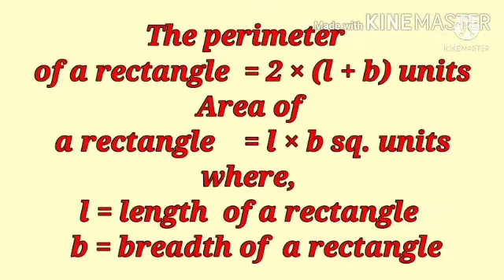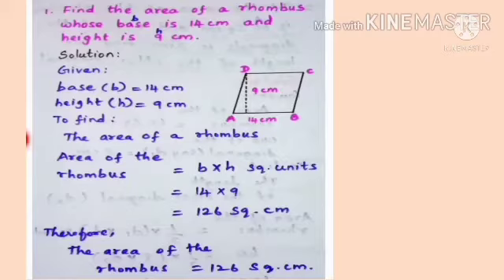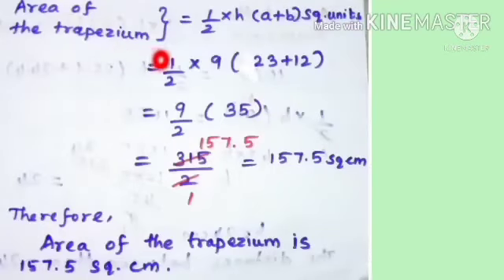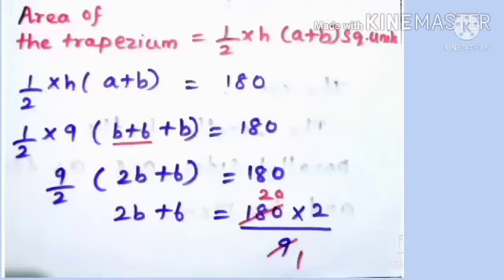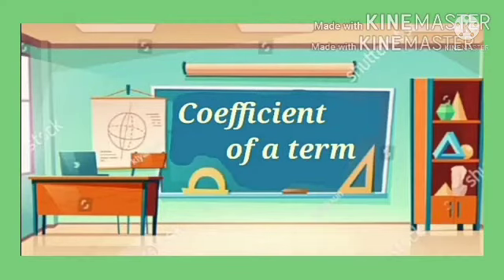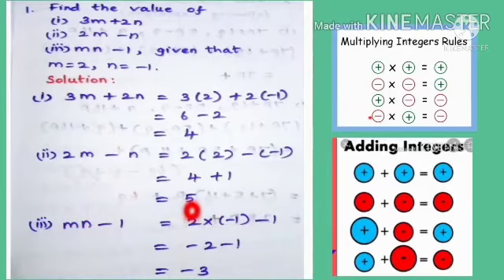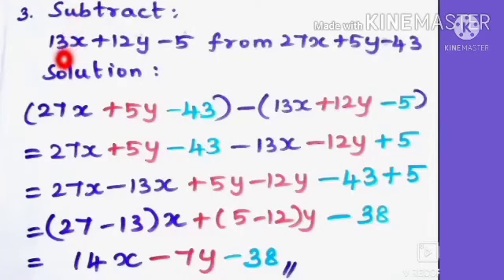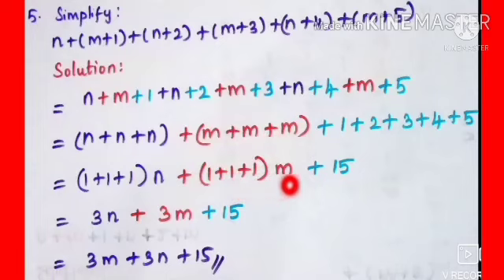VII Std -Maths [Revision video ],Term -1